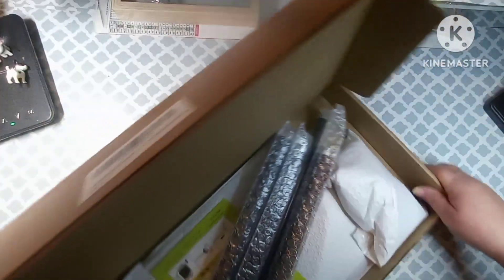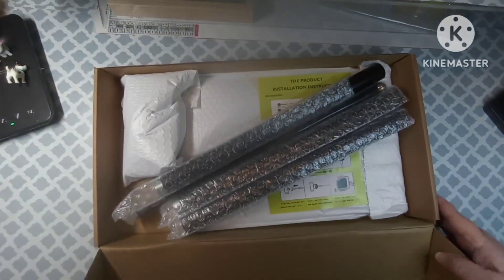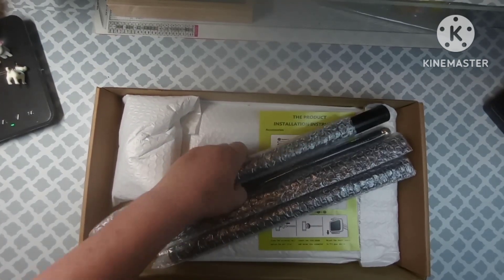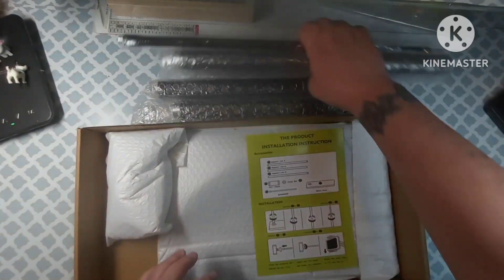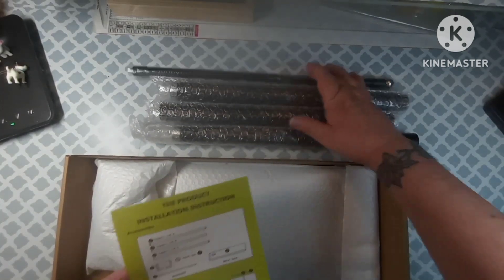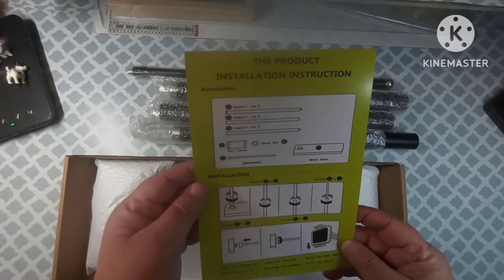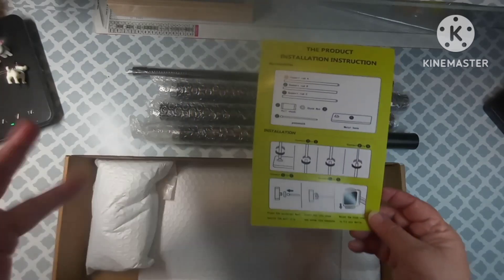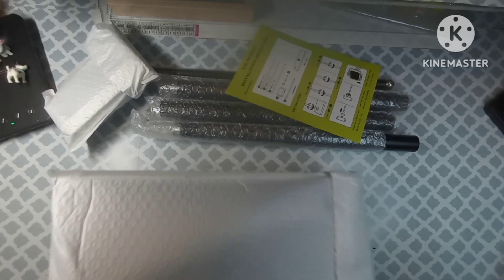GOOSENECK TABLET FLOOR STAND Review!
Thank you Raymond for sending me this product to review.

Gooseneck Floor Stand

scarlets_little_crafty_corner